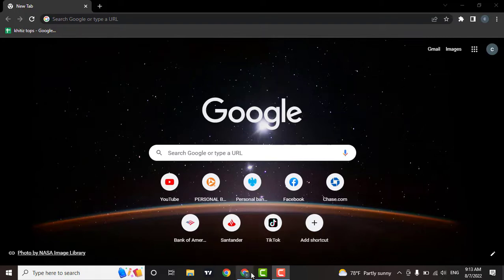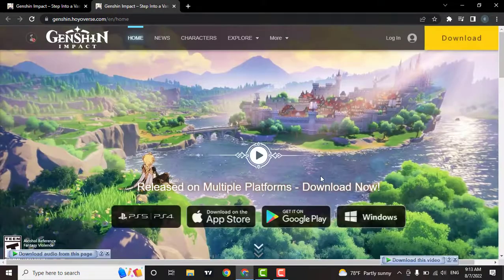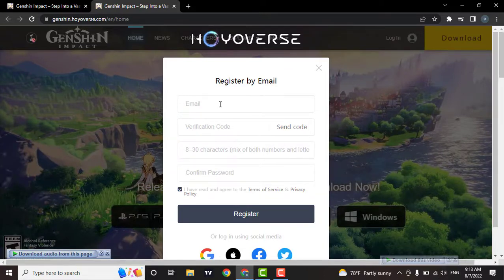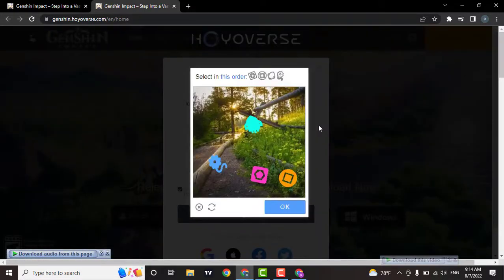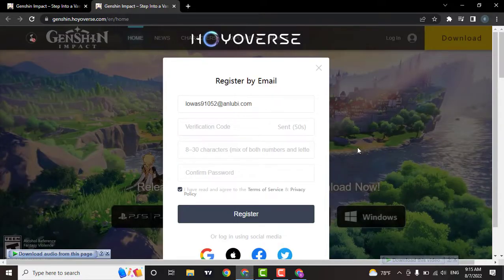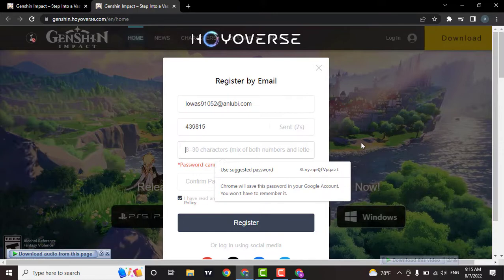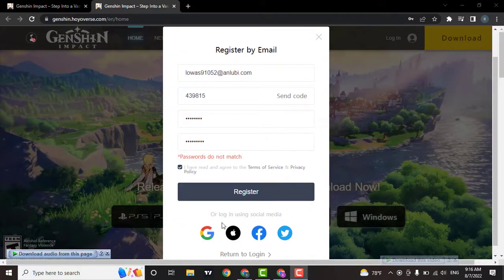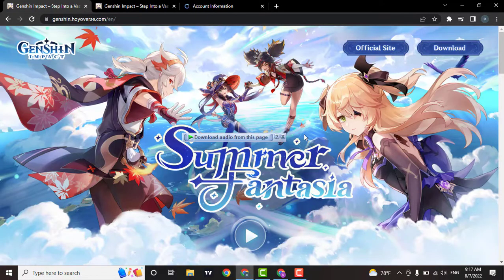How to Create Genshin Impact Account || Sign-Up Genshin Account || 2022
Confused about how to create genshin impact account? This video explains the exact steps on how to create genshin impact account. Make sure you watch the video till the end to learn it in much detail. Now to create your account, click on the human icon then click on register. The register panel gets opened. Now in the second box, there is an option called send a code. But first you need to verify this.